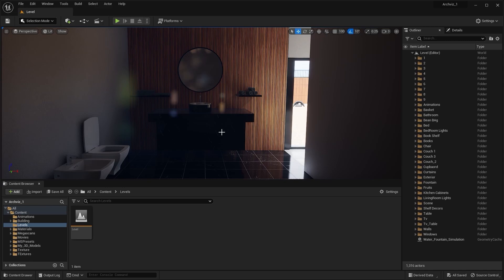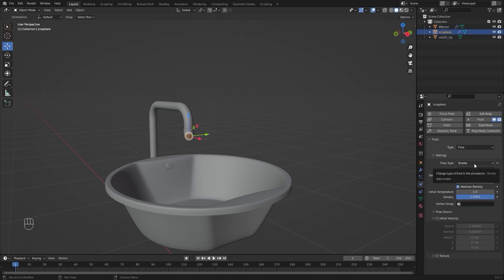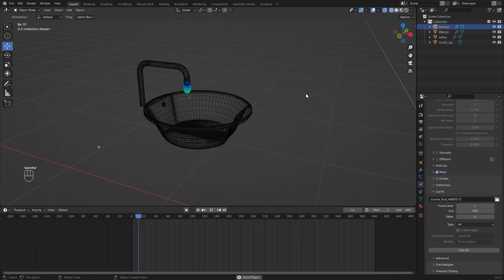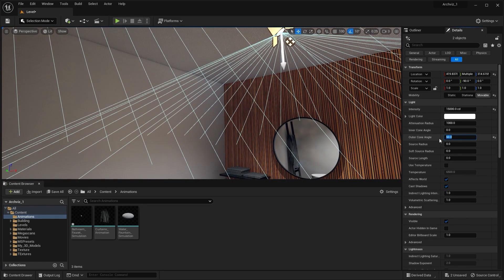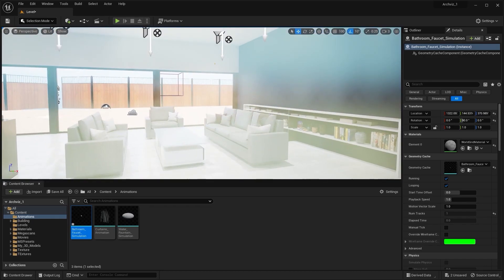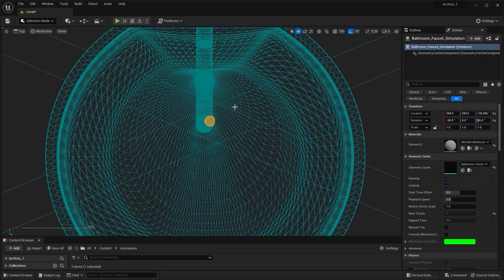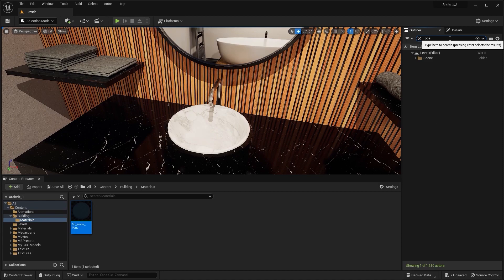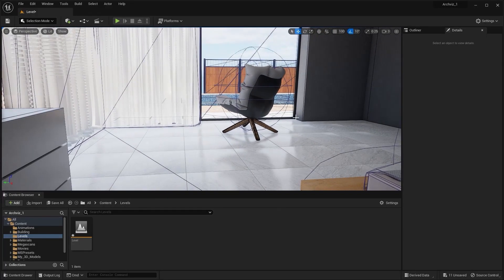Unreal Engine 5.1 For Architectural Visualization | Fluid Simulation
38th Class of Unreal Engine 5.1 For Architectural Visualization in which you'll learn How to Create a Fluid Simulation For Unreal Engine.
Queries Solved:
1) How to Create a Fluid Simulation for Unreal Engine
2) How to Create a Water Simulation for Unreal Engine
3) How to Import a Fluid Simulation in Unreal Engine
4) How to Import a Water Simulation in Unreal Engine
5) How to place a Fluid Simulation in Unreal Engine scene.
6) How to run a Fluid Simulation in Unreal Engine
7) How to apply a Material on Water Simulation